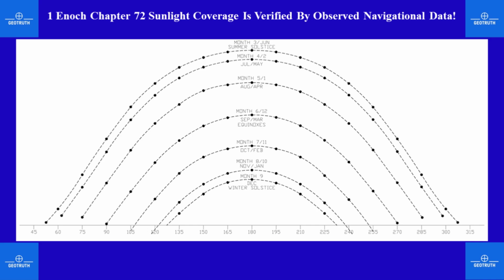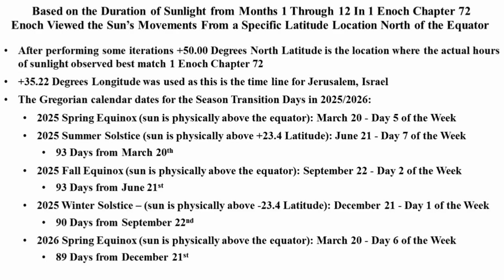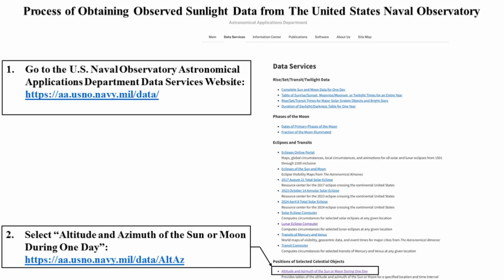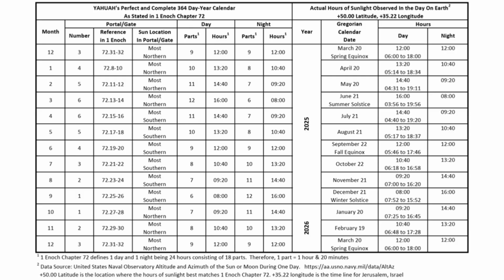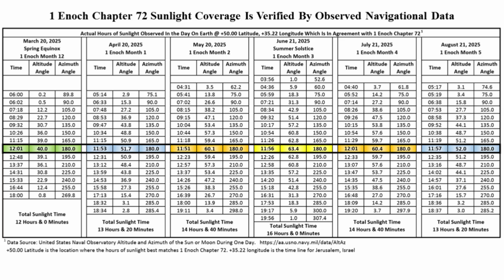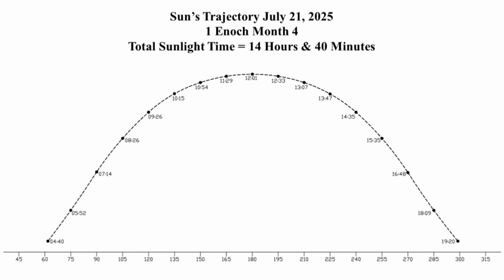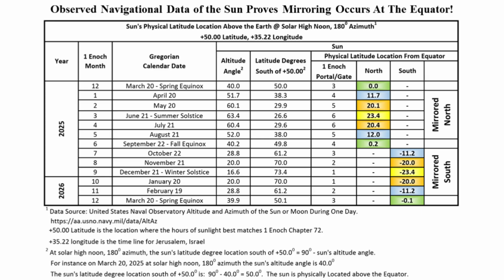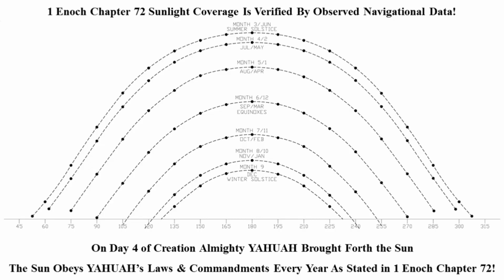1 Enoch Chapter 72 Sunlight Coverage Is Verified By Observed Navigational Data!